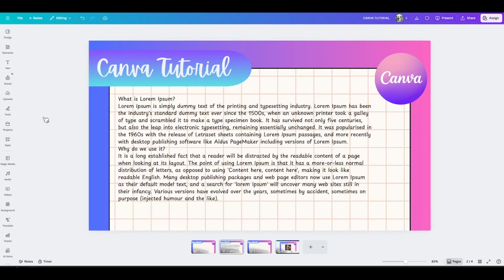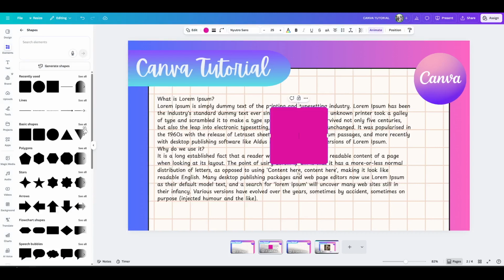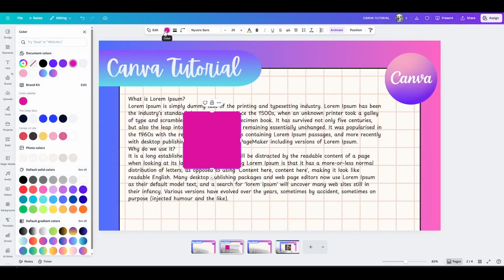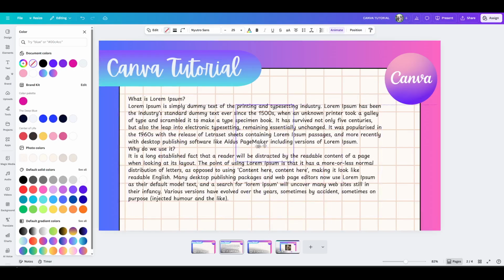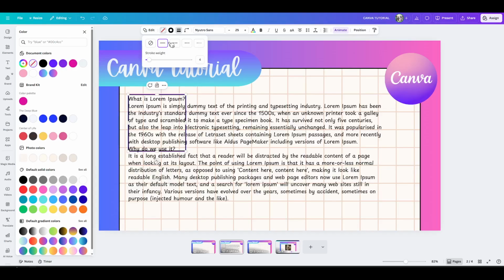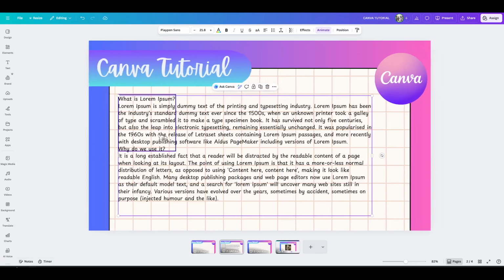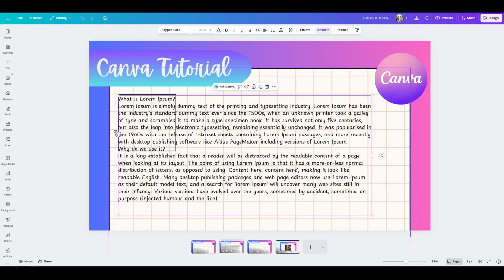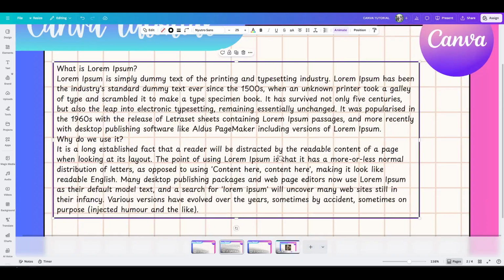How To Add a Border Around a Textbox in Canva | Canva Text Design Tutorial 2025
Learn how to add a border around a textbox in Canva using shapes, outlines, and text effects. This tutorial covers adjusting border thickness, color, spacing, and alignment for clean designs in presentations, social media posts, thumbnails, and documents. Canva textbox border guide updated for 2025.